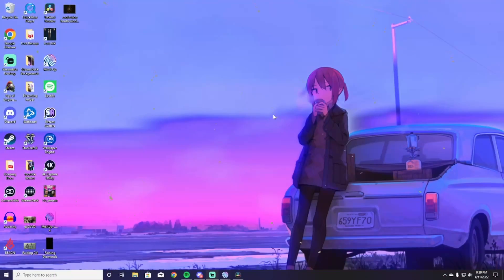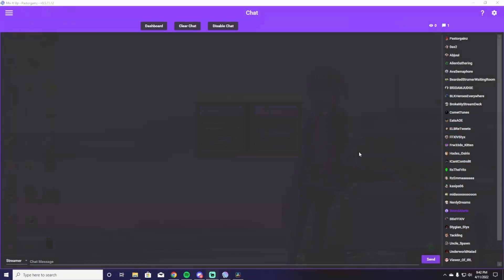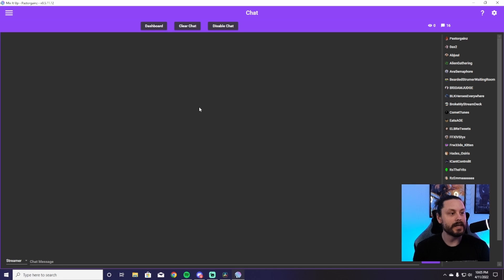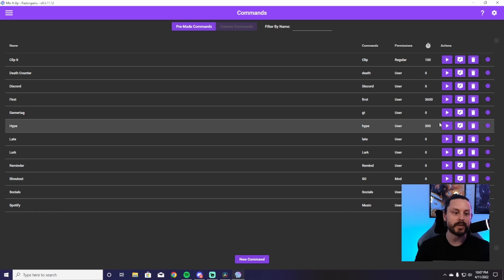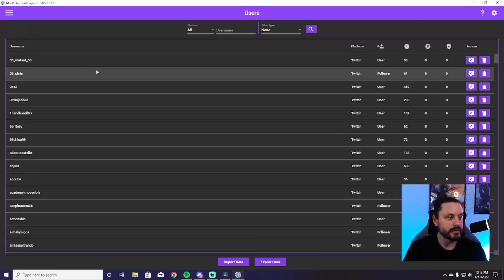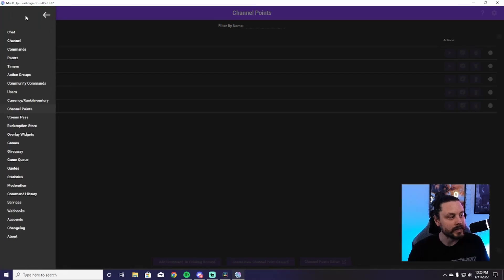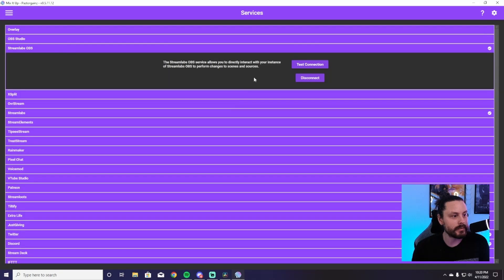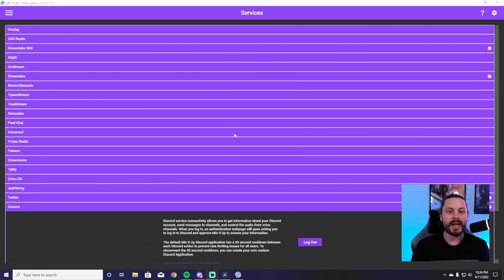Quick and EASY Mixitup Bot Setup Tutorial | Be ready in Minutes!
Here's a YouTube description for your video titled "Quick and EASY Mixitup Bot Setup Tutorial | Be ready in Minutes!":

🚀 Quick and EASY Mixitup Bot Setup Tutorial 🚀

Looking to get your Mixitup Bot up and running in no time? In this step-by-step tutorial, I’ll show you exactly how to set up the Mixitup Bot for your streams in just a few minutes! Whether you’re a beginner or looking for a fast and efficient guide, this video has got you covered.

📌 What You'll Learn:

How to download and install Mixitup
Basic setup and customization
Integrating Mixitup with your streaming platform (Twitch, YouTube, etc.)
Essential tips for making the most out of Mixitup
With this guide, you'll have your interactive bot working seamlessly, enhancing your stream's engagement and automating tasks to make streaming easier.